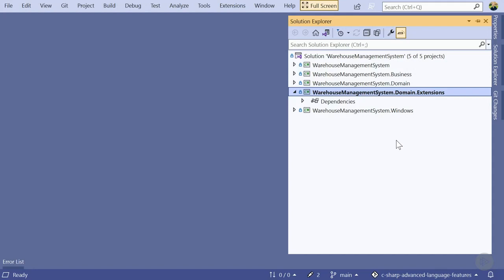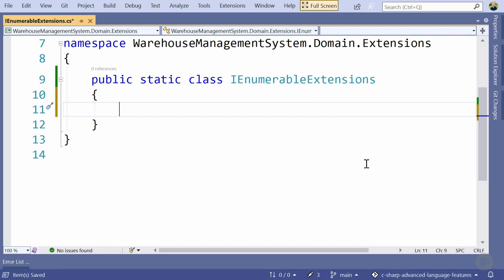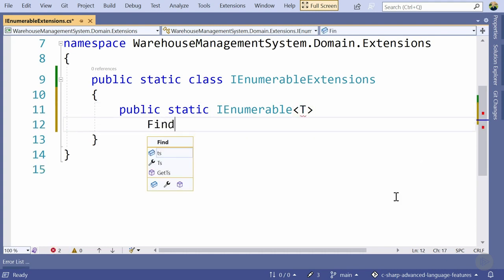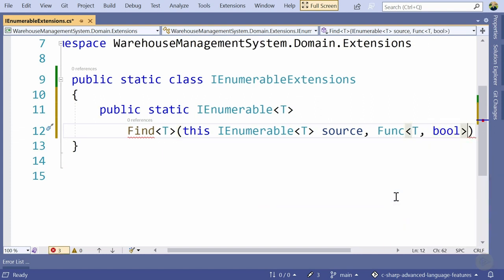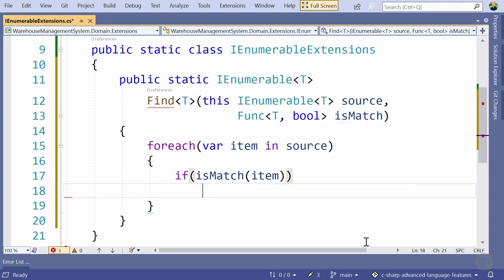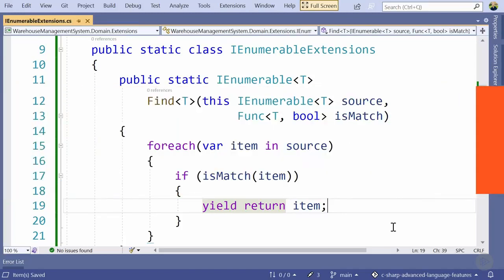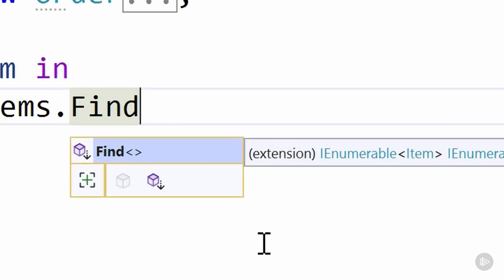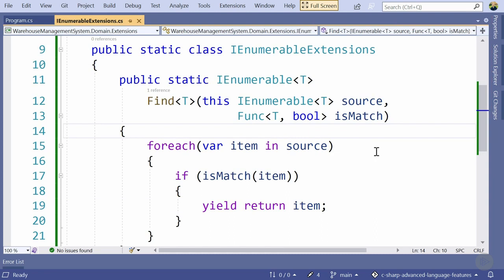5.4 Creating an Extension Method for IEnumerable T